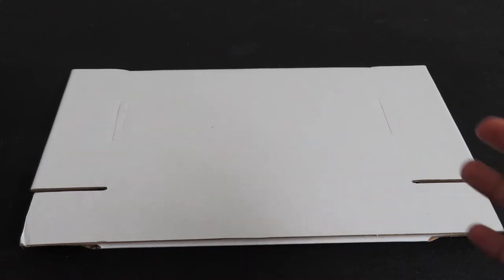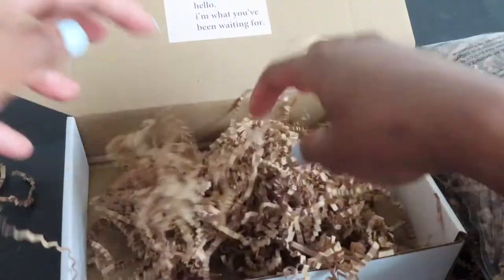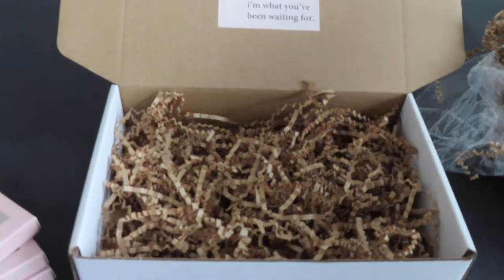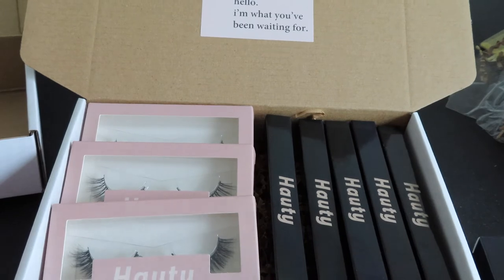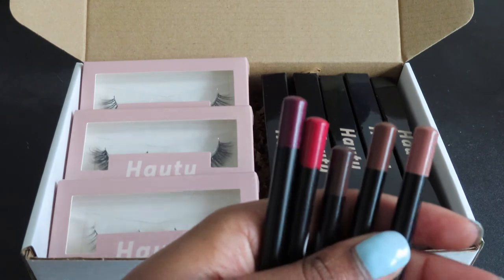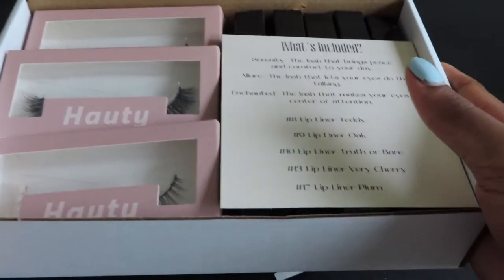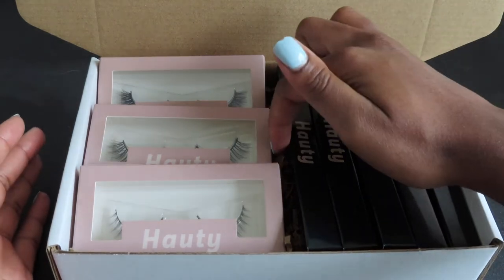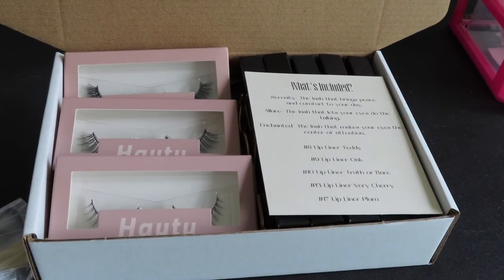ENTREPRENEUR VLOG | Packing PR Brand Ambassador Boxes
♡ Hey y'all, in today's vlog I showed how I package my brand ambassador boxes for the girls on my PR team for Hauty Collection! Sign up for our email list on Hauty's website to be the first to know when we launch!